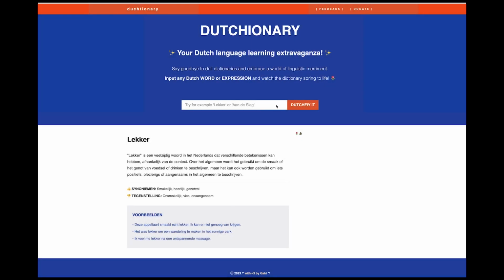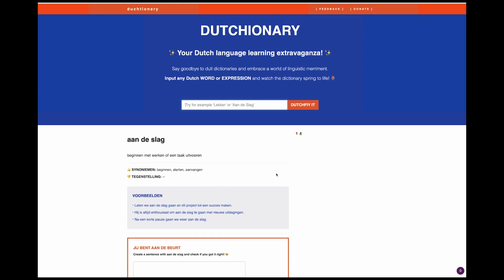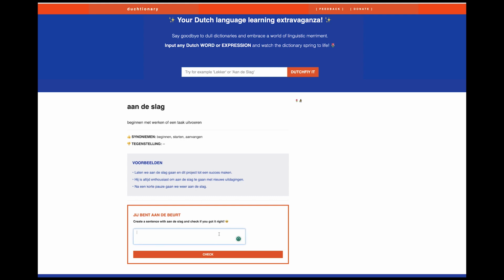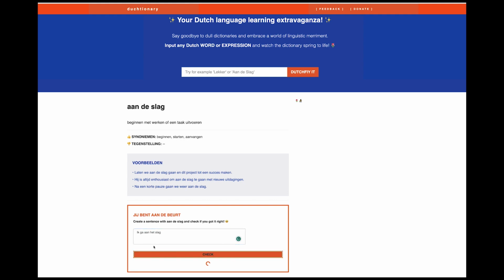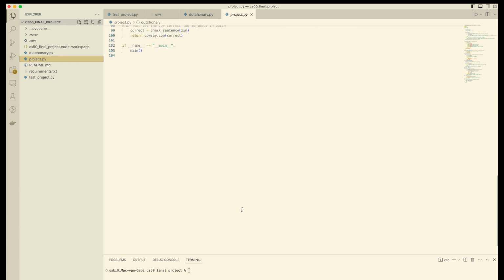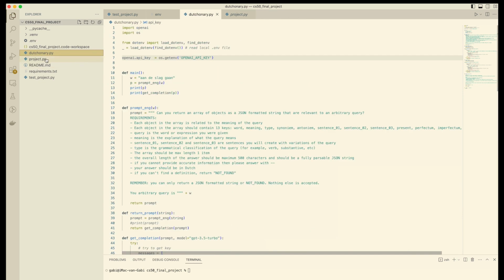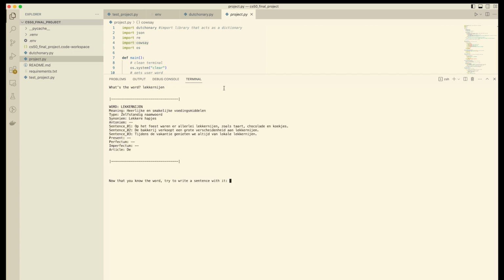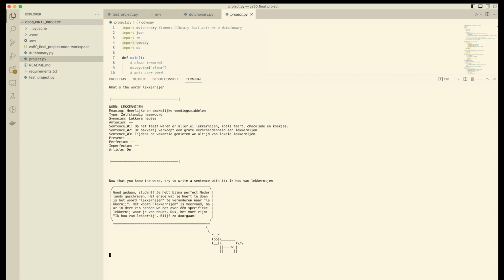CS50 P | Final Project: DUTCHIONARY 🌷 🇳🇱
Welcome to Dutchionary, a tool designed to make learning Dutch vocabulary easier and more enjoyable! 🇳🇱

Dutchionary is a Python tool designed to assist people in learning the Dutch language. It functions as a dictionary focusing on providing contextual understanding by presenting words in sentences. Additionally, it helps users practice newly learned words by allowing them to create sentences and receive feedback.

This project was developed as a conclusion for the course CS50 - Python, by Harvard